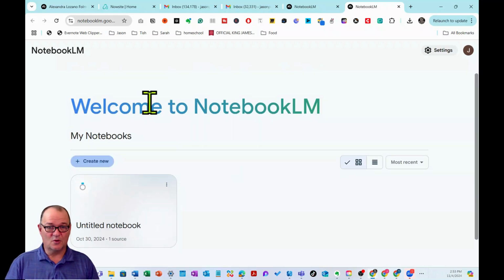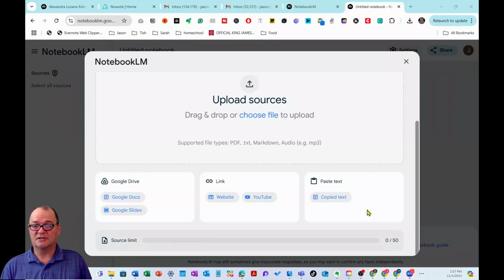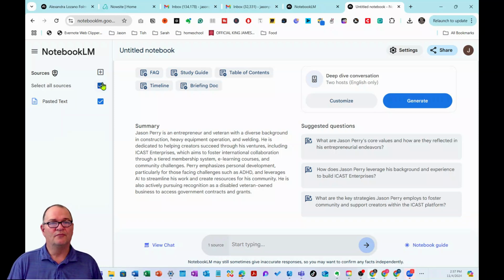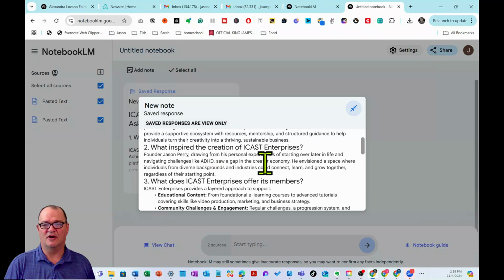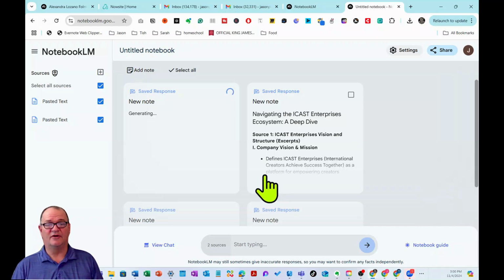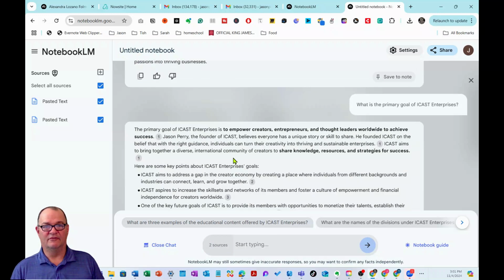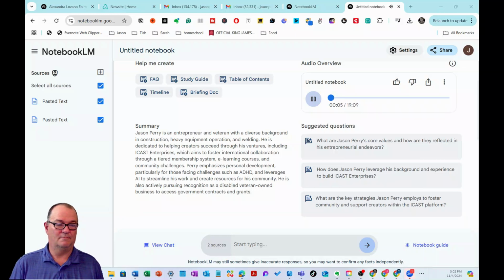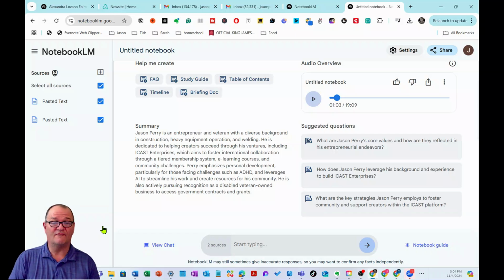Google Notebook LM basics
In this tutorial, Jason Perry of Icast Enterprises shows the basics of setting up Google Notebook LM adds a couple sources then creates a podcast-style audio file